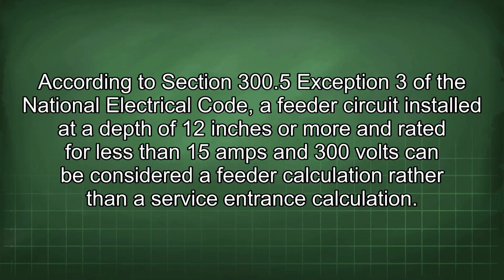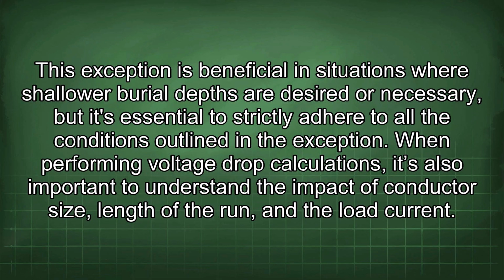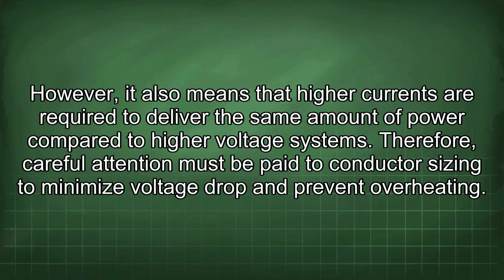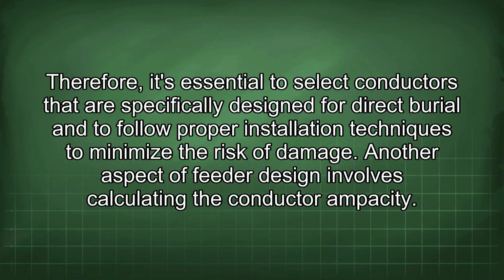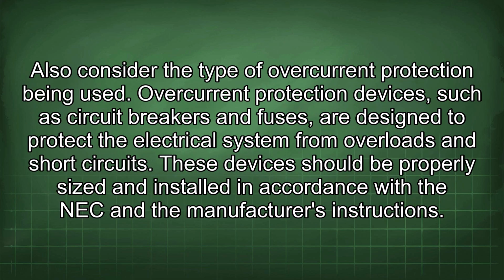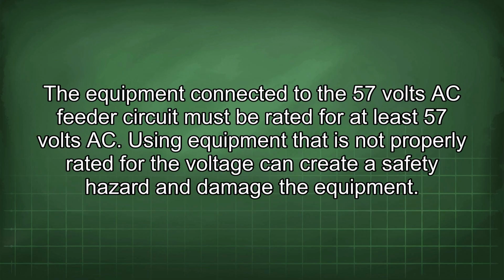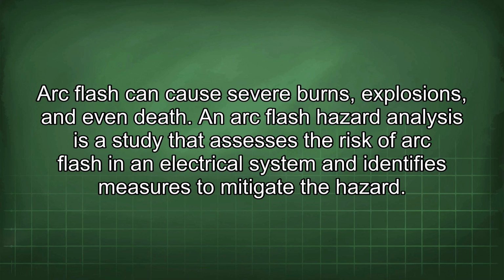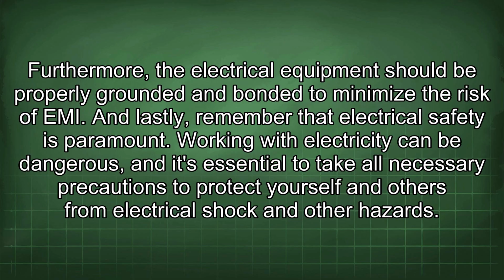57 Volts AC Feeder or Service Entrance Explained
Understanding the difference between a feeder and service entrance calculation. Learn about NEC Section 300.5 Exception 3 and voltage drop. Determine if a 57 volts AC input qualifies as a service entrance.